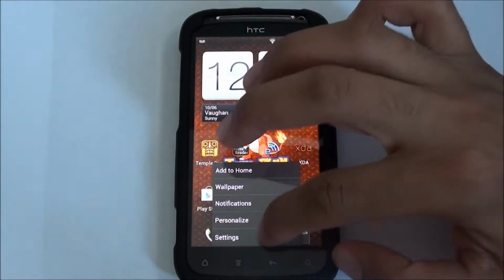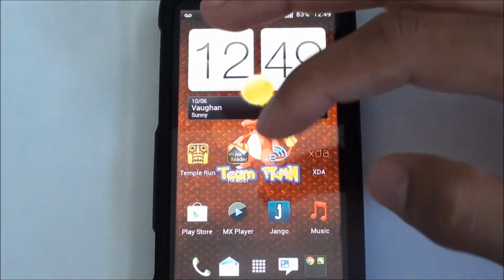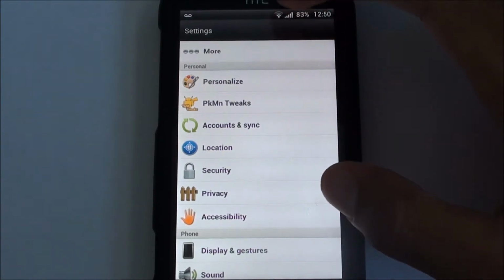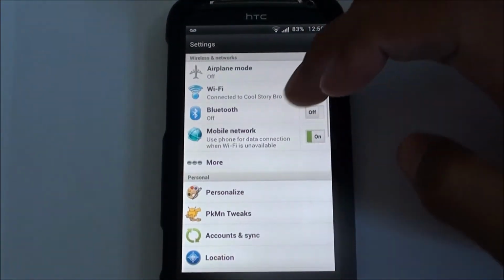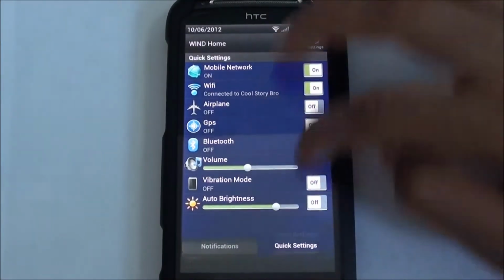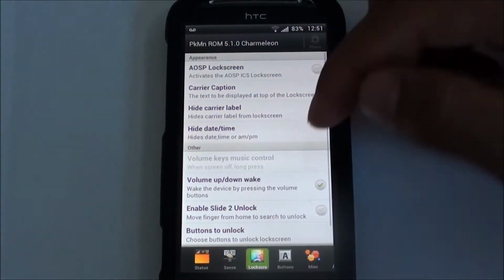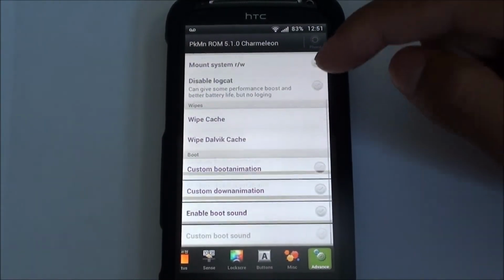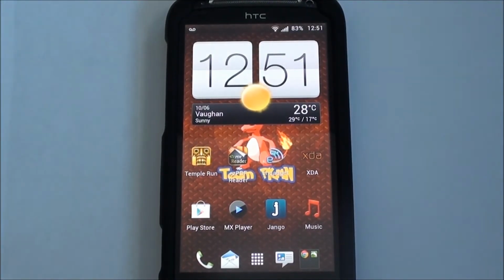HTC Sensation with ICS + Sense 4.0 + HTC Ville C2 RUU, Team PKMN's Charmeleon 5.1 ROM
Hey folks! In this Vid Abdul gives us a tour of Team PKMN's ROM called Charmeleon. The version we used is the latest 5.1 and it is based on the latest HTC Ville RUU which is 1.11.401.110. It is also using the latest Bricked kernel, being 3.0 clocked at 1.566GHz.

The main pro for this ROM is the IMMENSE amount of Tweaks this has. You can tweak literally everything ;)

We do have a Facebook page, a Twitter as well as a Google Plus Profile so please add us there as well :)

Soundtrack:
This is a track by one of my YouTube friends and he is only 15yrs old! I thought that he did an awesome job and decided to use his Music as background :D

The music that we used in this video is created by an original, unsigned artist. He has allowed me to use his Music and it is currently open to the Public for free. There are no Licenses except the user's rights. In the description, we have mentioned his name, Ben Moon, as well as the song title we used and the link to his YouTube Channel. We have the permission to use his Music for Background. Thanks.

~Imraan and Abdul from AllAboutAndroids.com